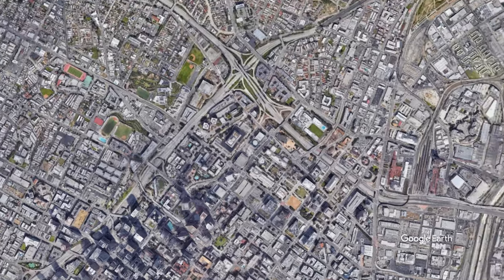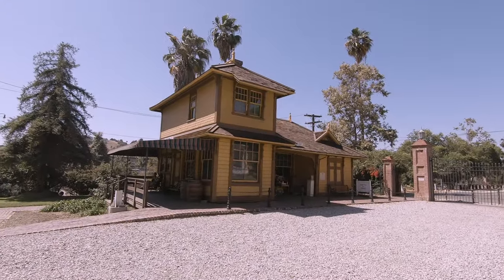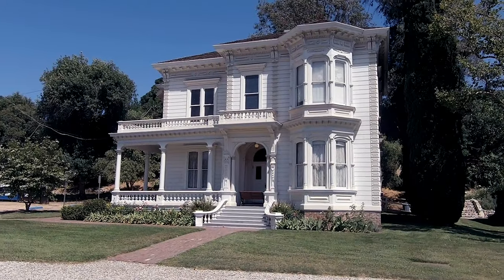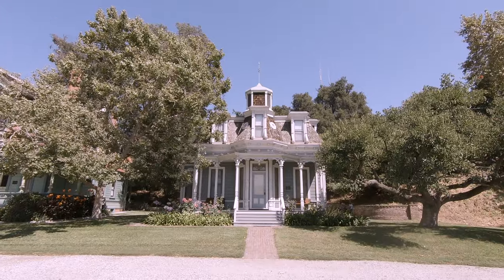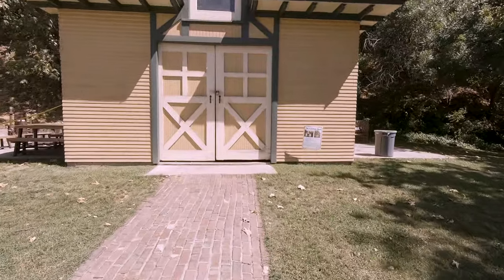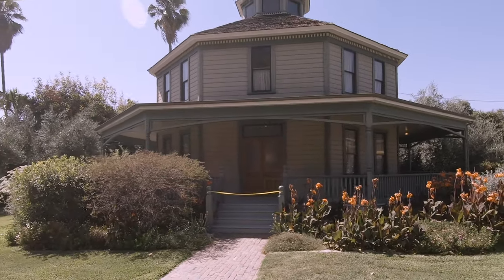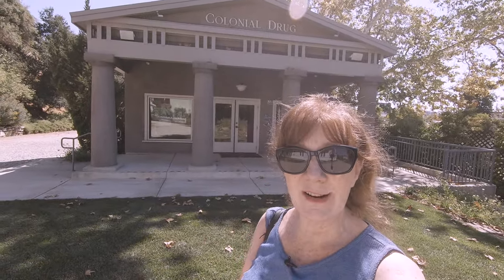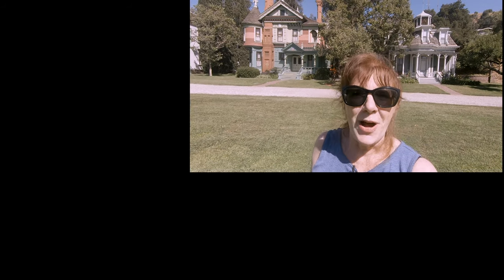Tour of Heritage Square | Los Angeles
This is a tour of Heritage Square Museum in Los Angeles, CA.
Heritage Square has rescued and restored 8 buildings built in Los Angeles during the Victorian Era.  It's a fantastic place to tour!

REFERENCES
Valley Knudson: